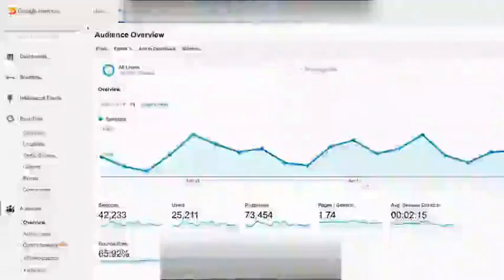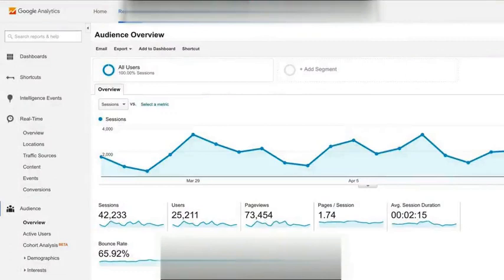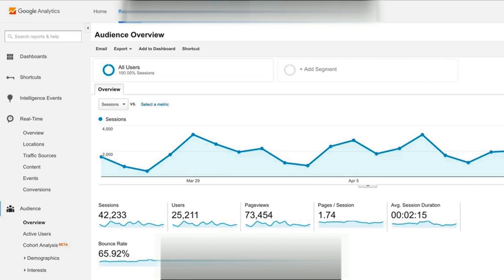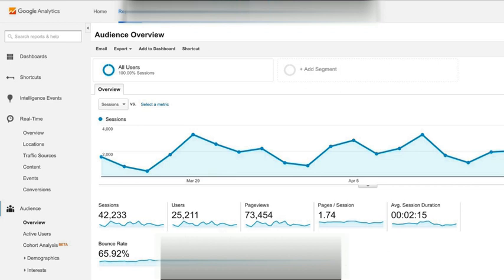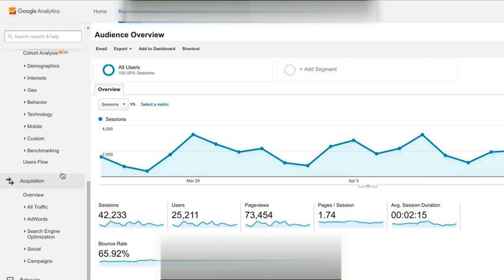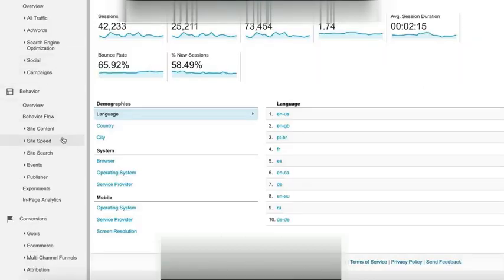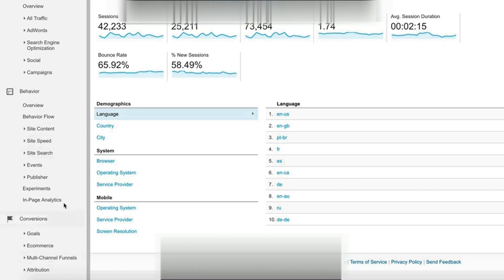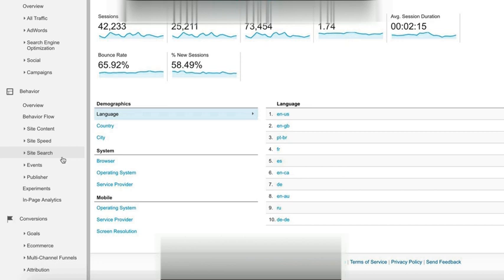Introduction To Google Analytics